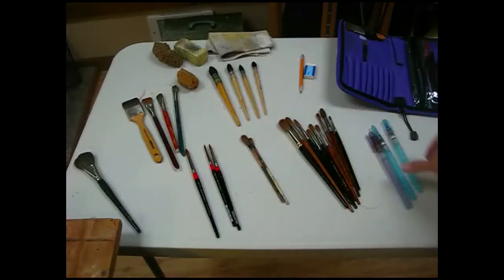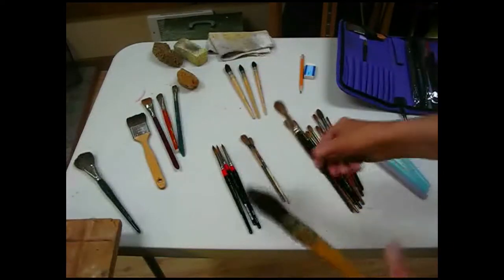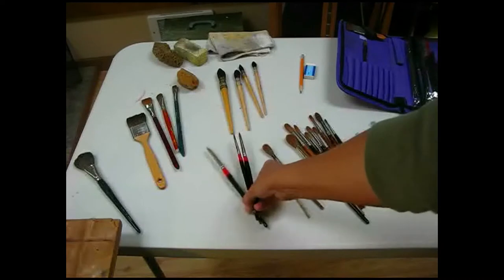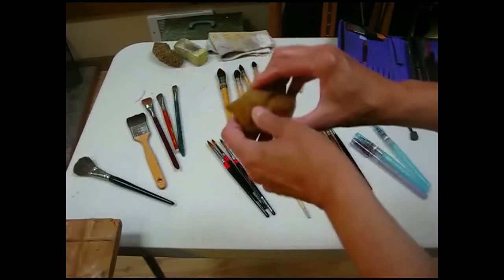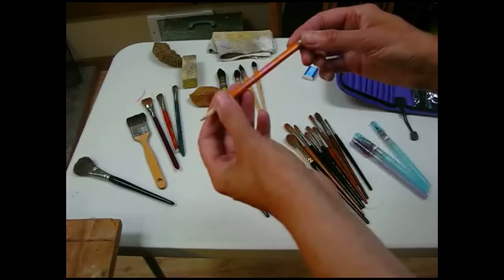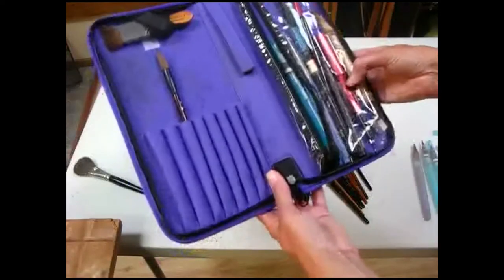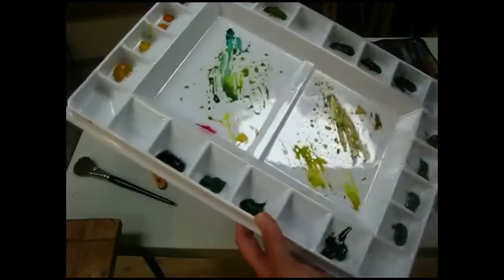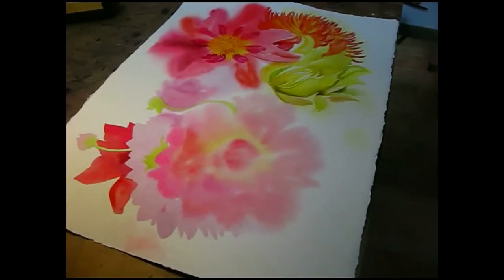Watercolor Brushes by Kris Wiltse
Watercolor brushes I like.